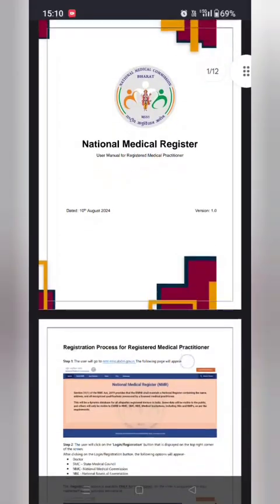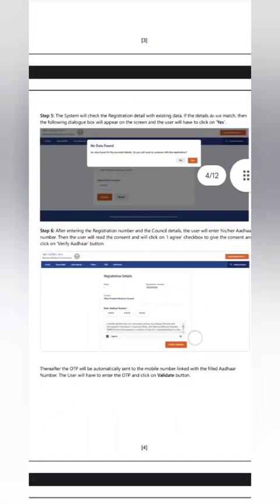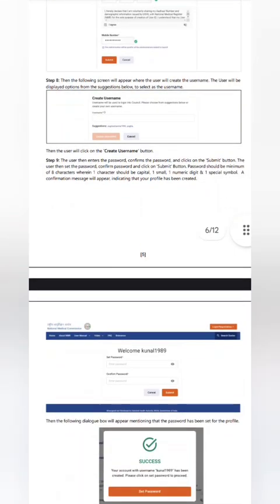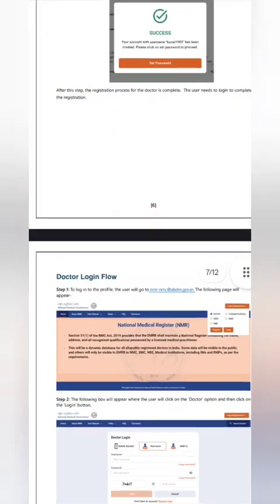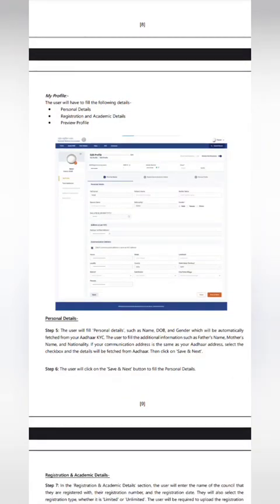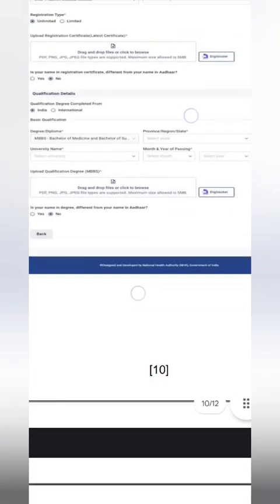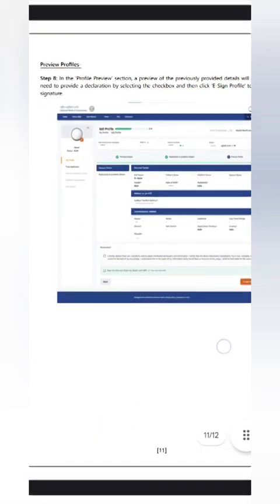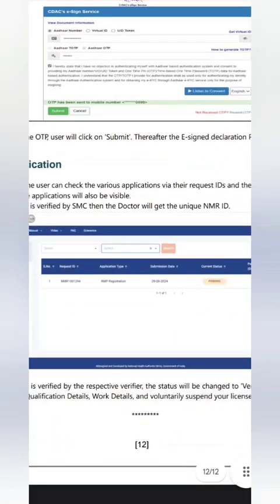NMR Registration...need, documents required and process.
Documents/things required
Permanent state council registration with number
Aadhar card with registered mobile number
Degree certificate (if no separate provided...final year marksheet)